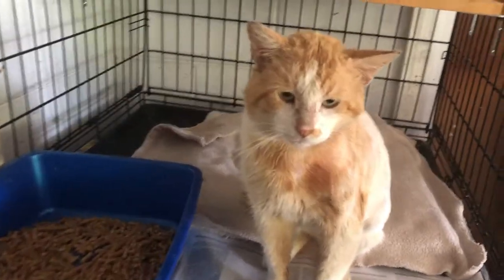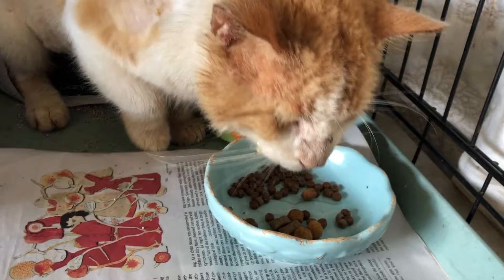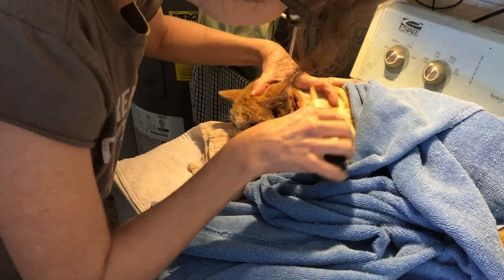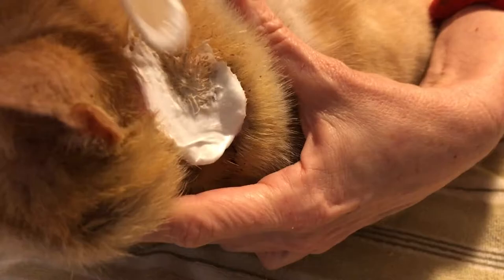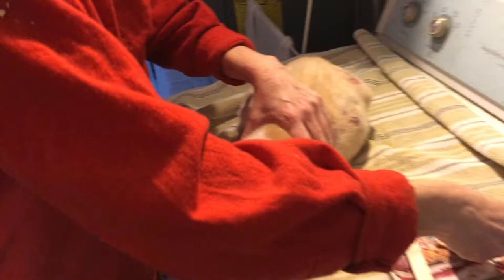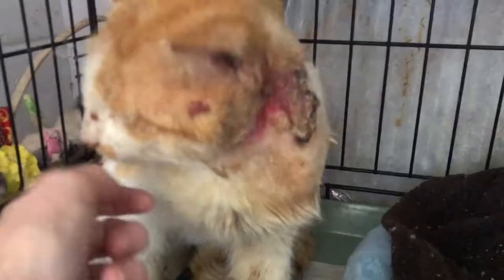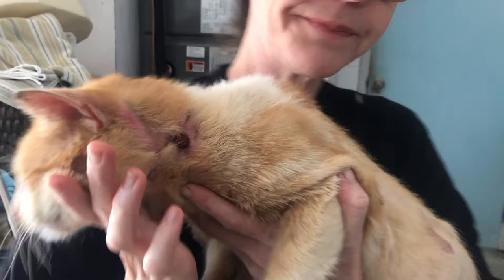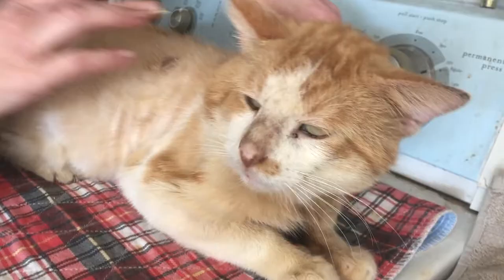How I Treated Logan Roy's INFECTED Cat Bite Wound 🙀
Meet Logan Roy! He's an FIV+ four-year-old tough guy with a history of street fighting and hard living — until he got himself a bite wound that nearly killed him. Upon arriving at Kitten School, Logan Roy's neck wound was 4 cm wide and festering with infection. Puss was oozing from it and necrotic skin damage was visible— not good signs. After injectable and oral antibiotics were prescribed, Logan Roy came to Kitten School to have the wound cleaned and medicated every day. On top of everything, he also had lice, ringworm, AND an ear infection! This poor guy was in bad shape and had a bad attitude to match. Logan Roy gave me quite a few scratches at first, but I knew he wasn't really trying to hurt me. He just needed to figure out that I was here to help him, not hurt him!

About a month later, Logan Roy is vastly improved in both health and temperament. The wound has finally healed and he's free of lice and ringworm. And I don't think he misses his life on the streets very much — regular meals, cozy beds, and chin scratches (plus a heating pad when the temperature dips) have made Logan Roy realize the pleasures of being a "house Kitty". This boy has seen the light, and he wants that life of stress-free leisure!

Now that Logan Roy is healed, we will start looking for his forever home. It might take a while, but I know that there's someone out there who needs a gruff-but-lovable tough guy cat in their life. One thing about former street cats is that they are often the most LOYAL pets you will ever have!

And here is the link to actor Brian Cox's PETA (People For the Ethical Treatment of Animals) interview with a cat, where he muses on the importance of spaying and neutering pets. While he plays a world-class jerk on television, Brian is clearly a wonderful guy! We love him even more

Kitten School is a foster home for cats and kittens who need a safe place to stay while they grow, heal or learn to love. Saving cats is not always easy, but there's plenty to learn with every foster who stays at Kitten School...be it a week old orphan kitten or an elderly cat abandoned at the shelter. We also have a TON of fun! Watching a Kitten School video is guaranteed to make you smile and to feel a little better about the world.